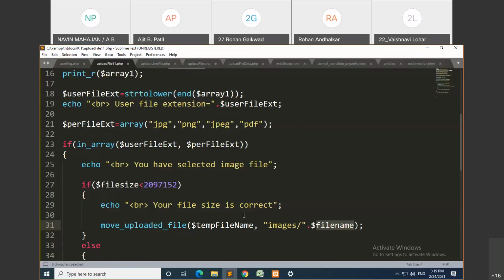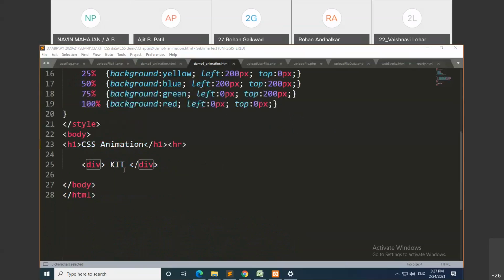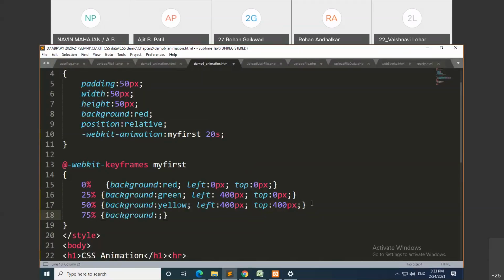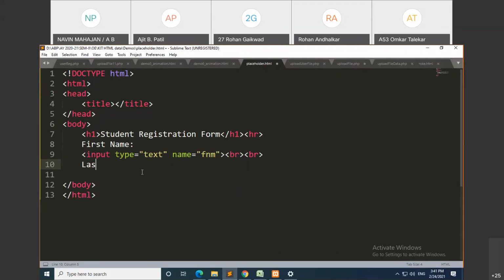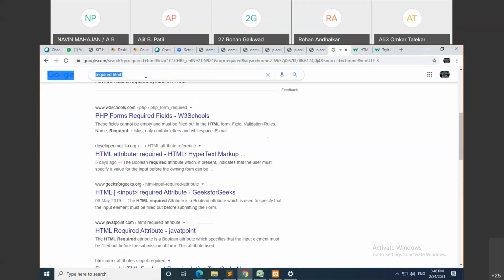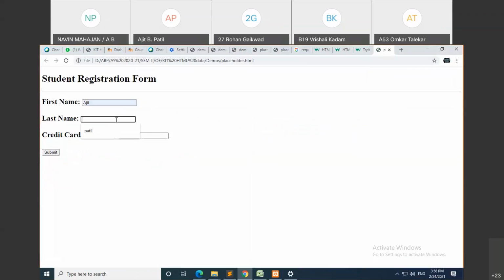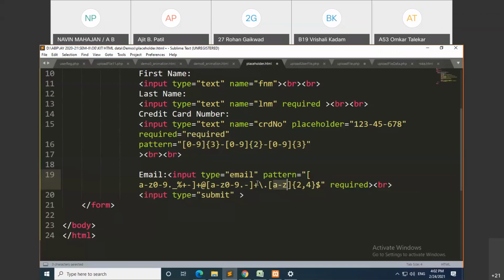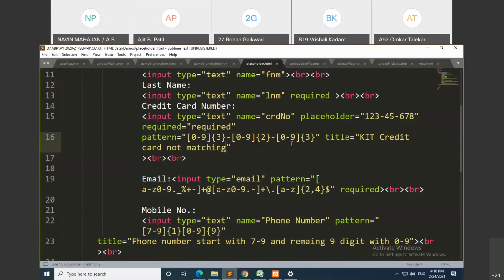OE Web Designing L13 Animation , Form Pattern Validation 20210224 0949 1